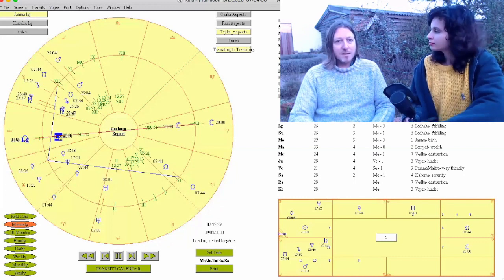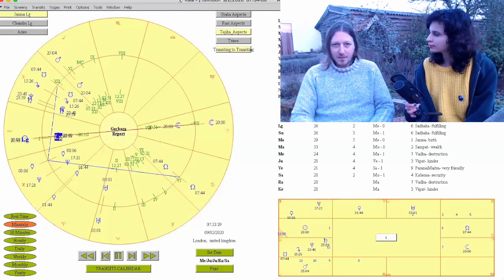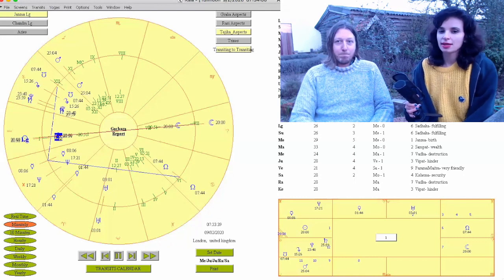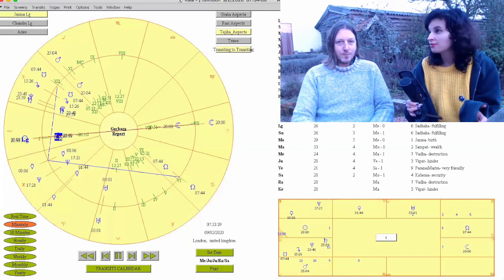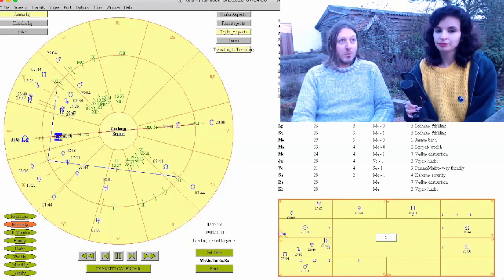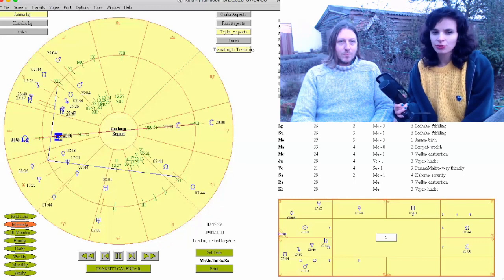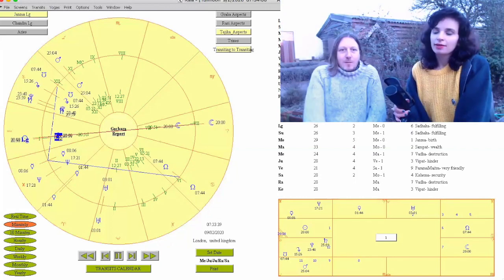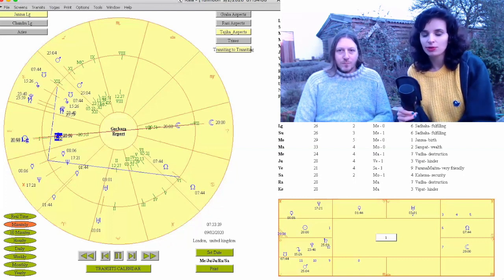Full Moon in Leo February 2020 - with Carmina and Levi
Carmina Amza and Levi Cosijn explore the Full Moon in Leo with Astrology and Cards of Truth. Cameo from Josephine the cat :)